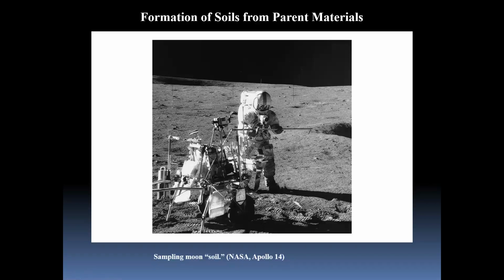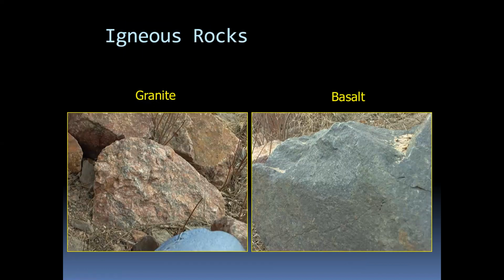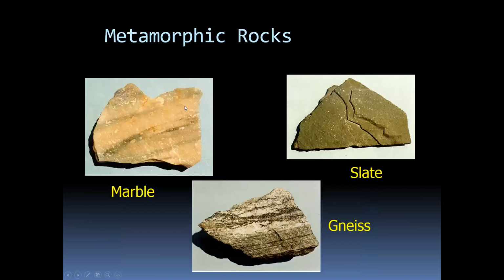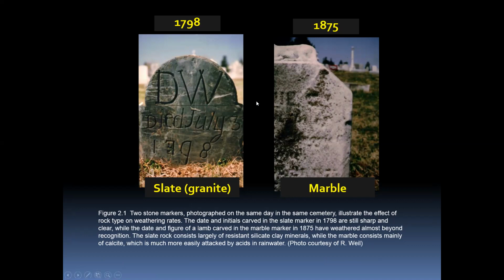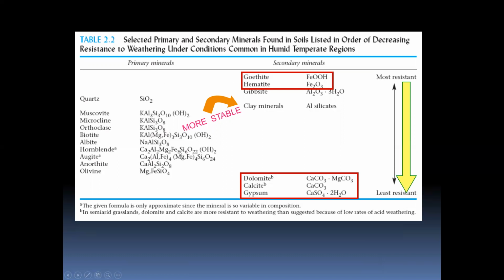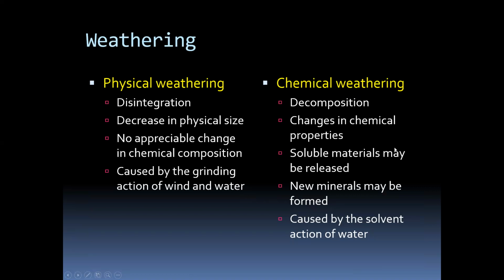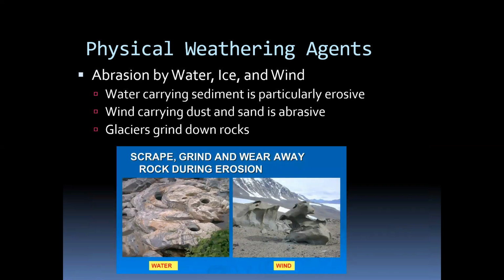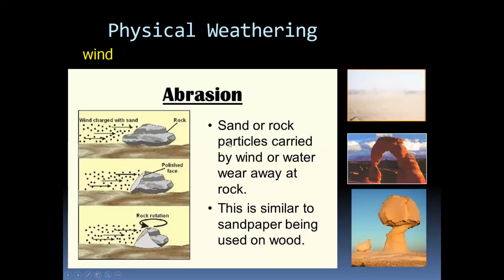Lecture 2 part 1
This lecture illustrate the formation of soil from rocks.